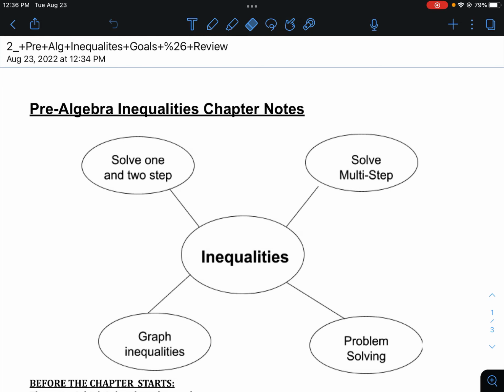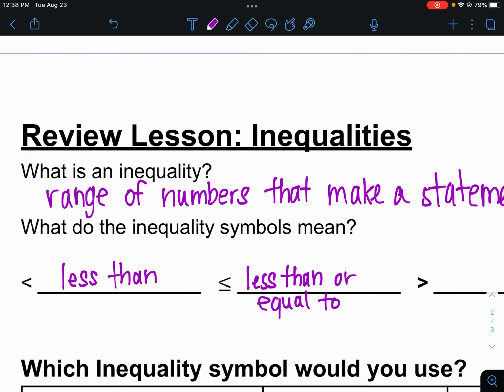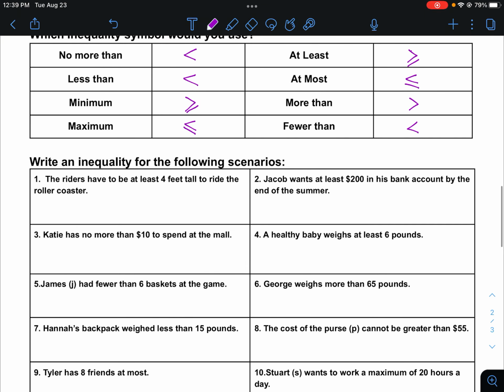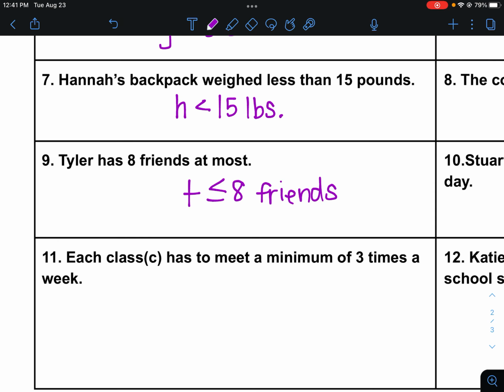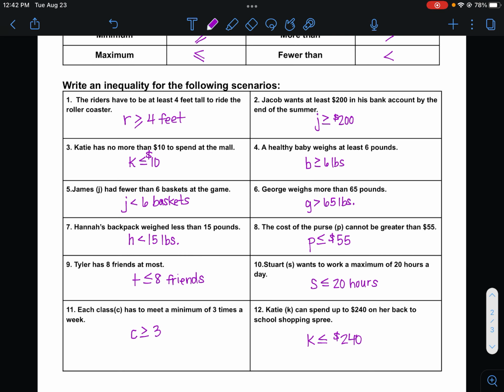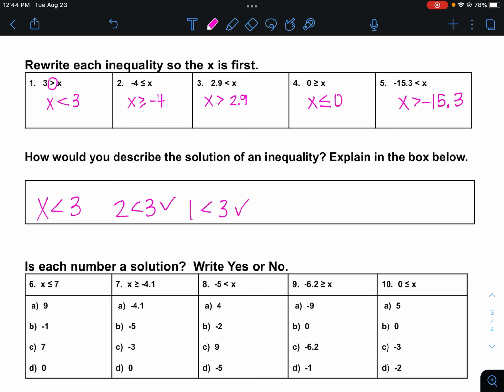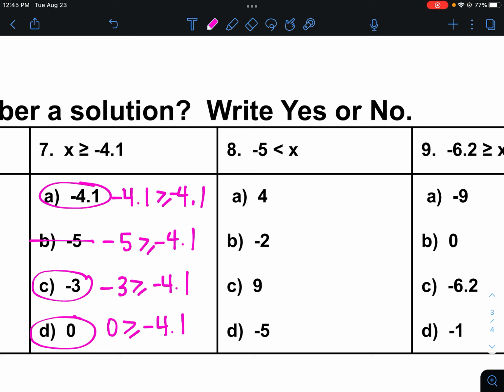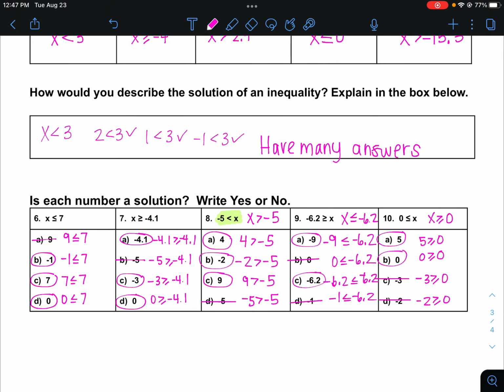Inequalities Intro Review